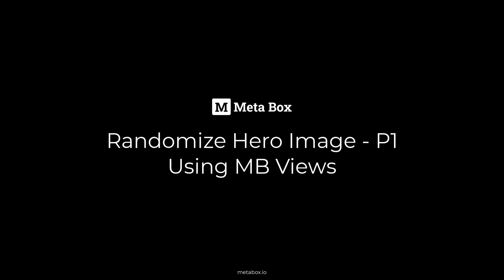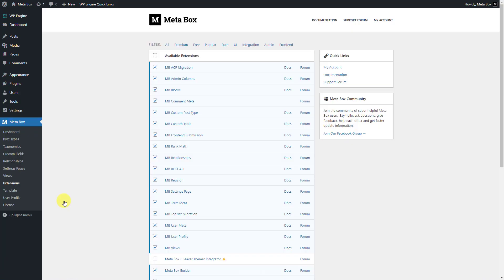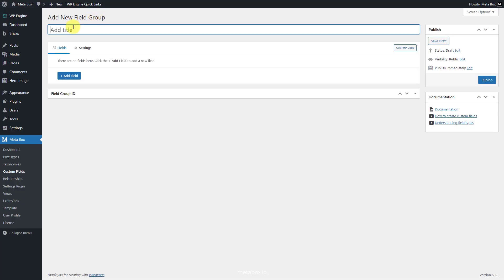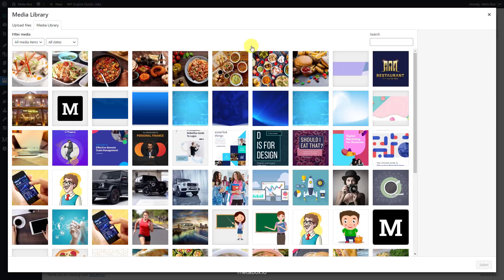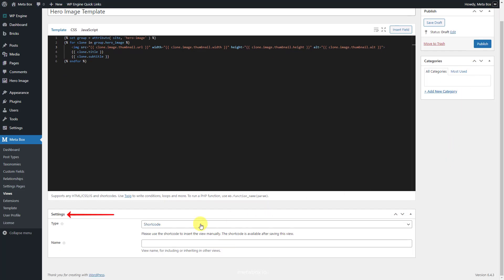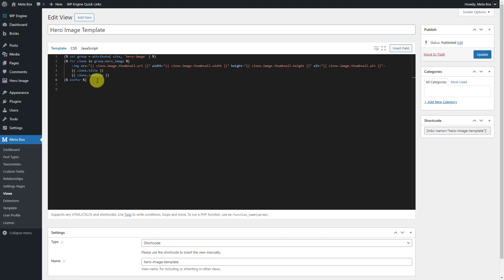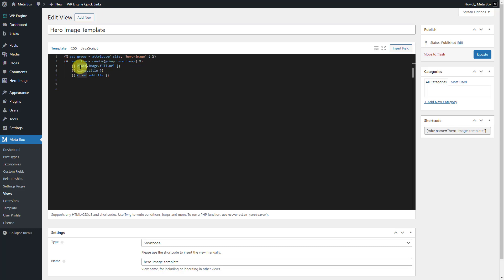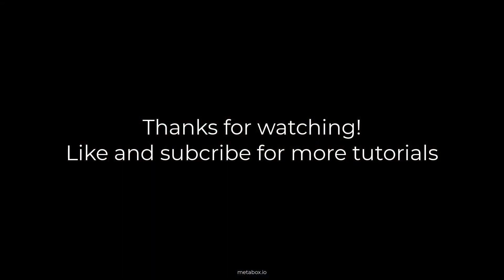Randomize Hero Image in WordPress - P1 - MB Views | Meta Box Tutorial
Multiple hero sets with different content can make your website look more interesting. Let’s create and display them randomly with the help of MB Views!

0:00 Intro
0:58 Before Getting Started
2:01 Step 1: Create a New Settings Page
2:33 Step 2: Create Custom Fields
4:48 Step 3: Create a Template for the Hero Section
9:02 Step 4: Style the Hero Section